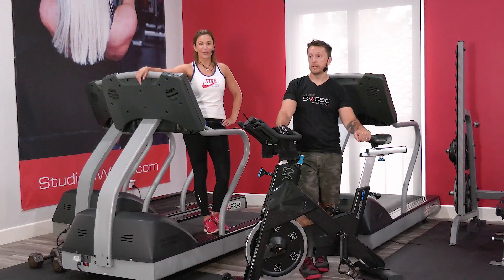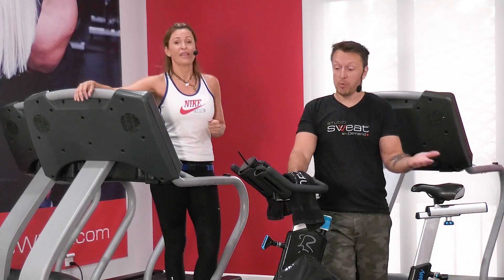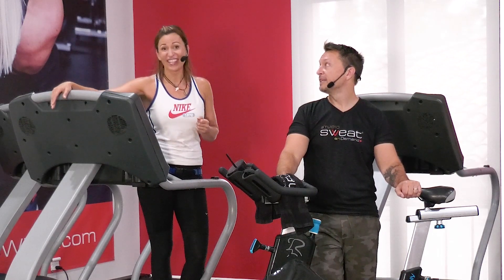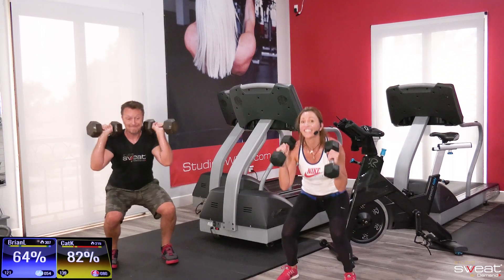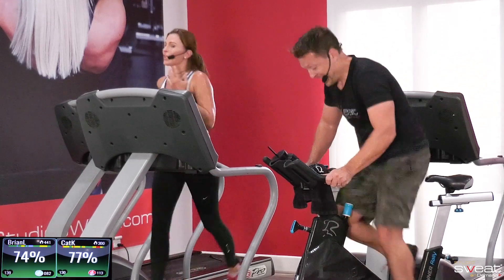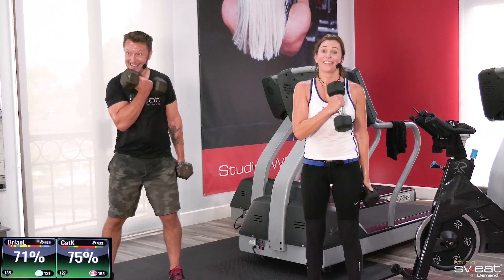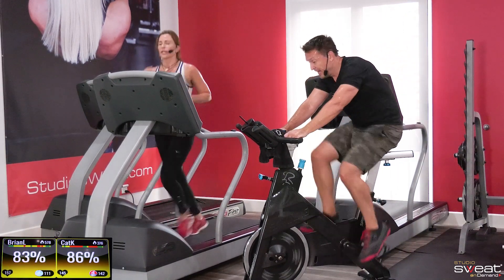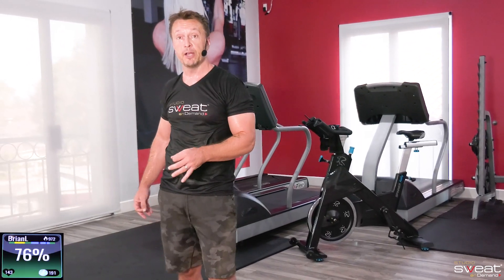*DOWNLOAD* Tread Sculpt by Andrew (Spin® option) Preview